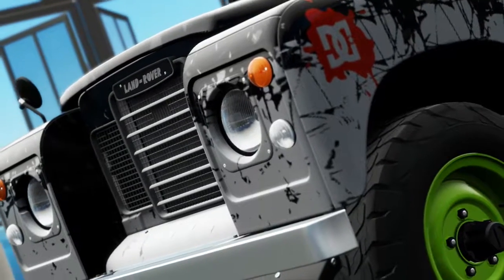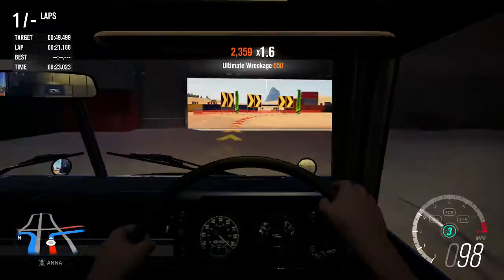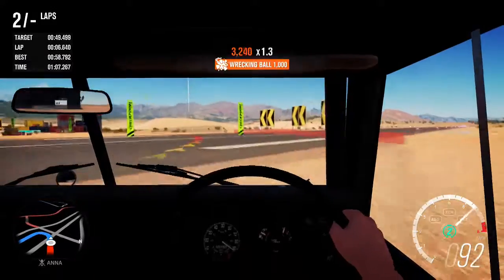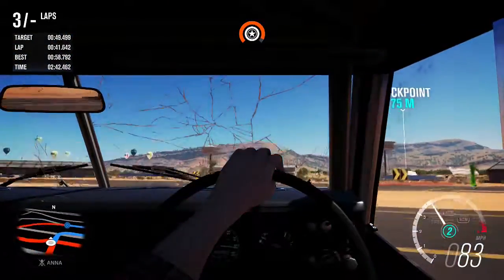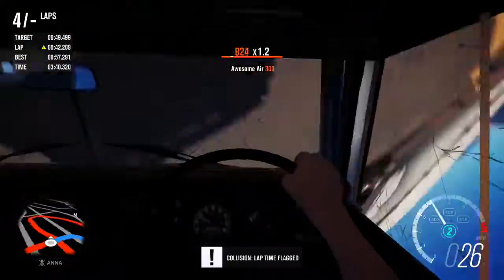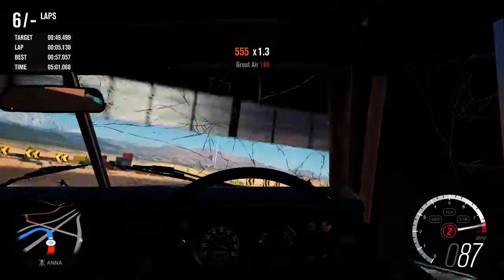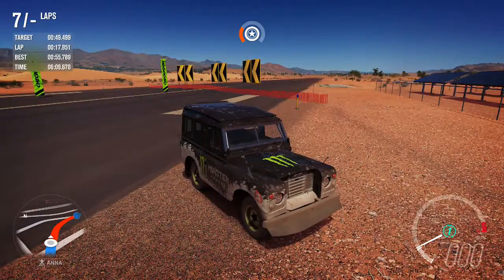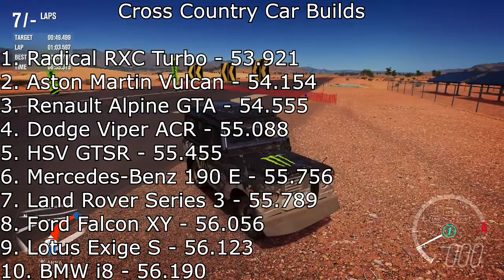Forza Horizon 3 - Land Rover Series 3 | Cross Country Car Build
The Land Rover Series 3 is the first car included in the newest car pack for Forza Horizon 3 that I wanted to do a cross country car build on. This car may be more suited to this track than most other cars but can it go quickly?